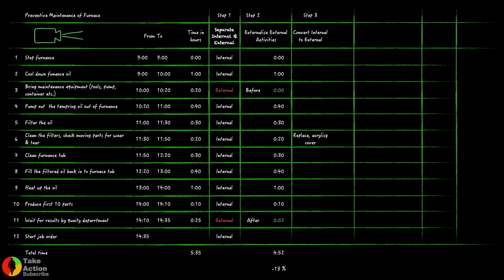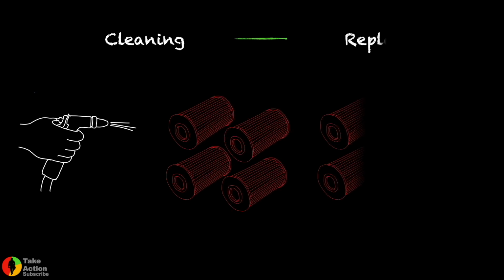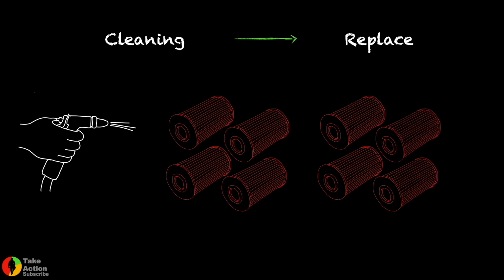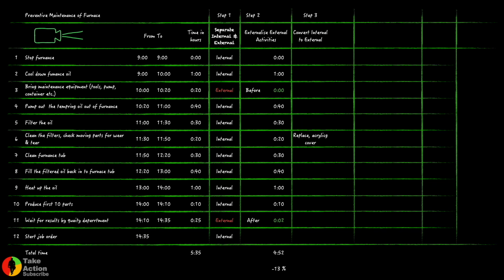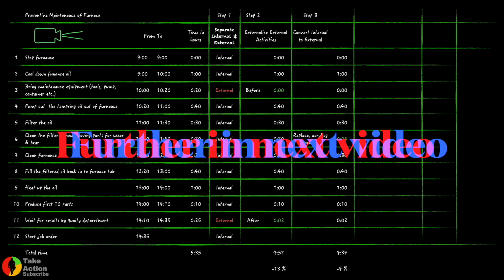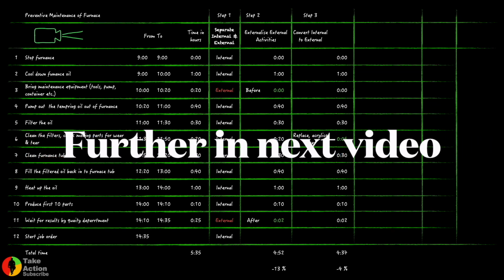SMED Example: Optimizing Preventive Maintenance 4/5 (Part 4 of 7)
SMED step 4:
Externalizing internal activities is the key! Part 4 guides you through converting internal activities into external ones for enhanced efficiency. Witness how cleaning filters and inspecting moving parts can be performed off-line, reducing downtime and accelerating maintenance. Learn innovative strategies to make your maintenance process swift and effective!

Internal Activities
External Activities
Machine Maintenance
Filters Replacement
Moving Parts Inspection
Time-saving Techniques
Maintenance Efficiency
Quick Machine Repairs
Transparent Cover Benefits
Offline Cleaning
Wear and Tear Prevention
Maintenance Tips
Machinery Optimization
Inspection Procedures
Time Management in Maintenance
Efficient Cleaning Methods
Parts Checking
Cover Unscrewing
Screws Tightening
Lean Expert
smed
smed formula 1 pitstop
smed formula 1
smed formula one
Single Minute Exchange of Dies (SMED)
Shigeo Shingo
Setup Time Reduction
SMED Implementation
Internal and External Activities